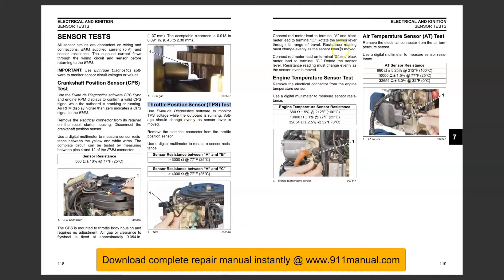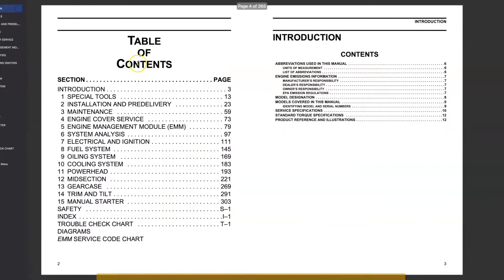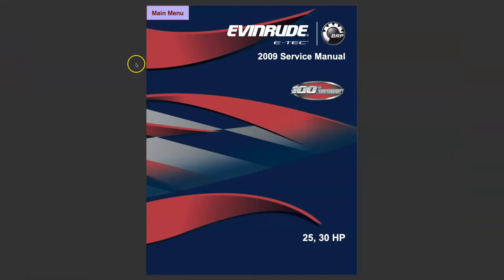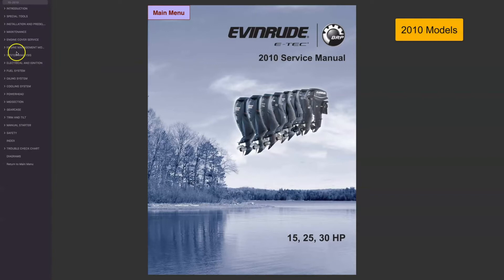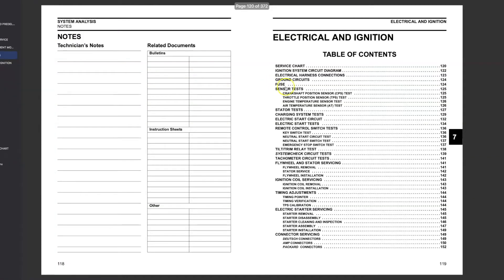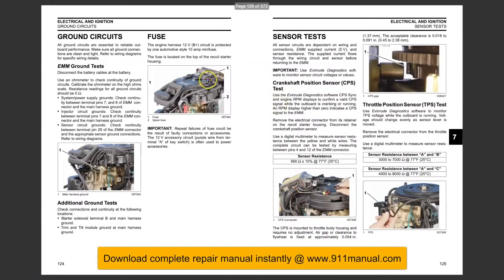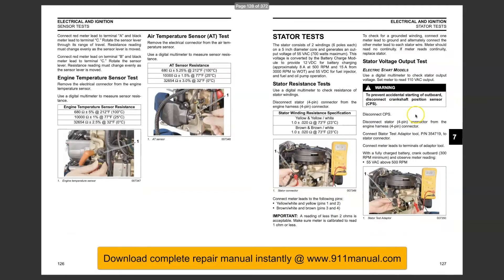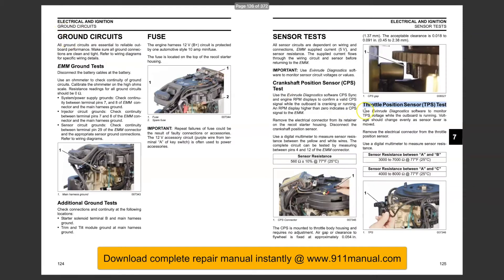Throttle Position Sensor Test Evinrude E-TEC 15 25 30 HP (2009-2014)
How to test throttle position sensor (TPS) on an Evinrude ETEC 15hp, 25hp, 30hp 2009, 2010, 2011, 2012, 2013 and 2014 outboard boat motor.

This video outlines factory procedures for testing the throttle position sensor, also referred to as the TPS sensor test. You may or may not need to use the Evinrude Diagnostics software to monitor TPS voltage. The video identifies where is the throttle position sensor located on Evinrude outboard. It also specifies sensor resistance specifications. A digital multimeter is required to measure sensor resistance.

A troubleshooting guide in the manual can also help understanding throttle position sensor symptoms and it includes TPS diagrams and adjustments. Use the manual to pinpoint any throttle sensor problems.

What is a throttle position sensor? The TPS sensor is a an electrical device on your outboard that is used to monitor your engine’s air intake. It monitors air intake so that it can open or close and manage the throttle valve precisely.

to get the complete manual delivered straight to your computer in seconds. The manual covers every aspect of repair—from basic maintenance to complete engine overhaul. It includes troubleshooting and factory specifications.